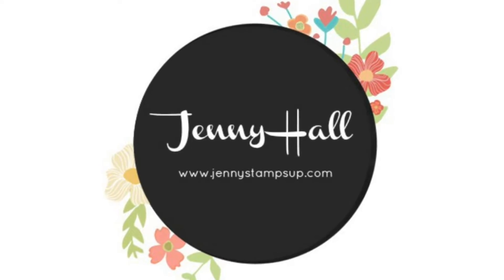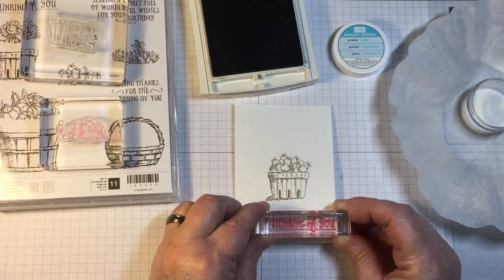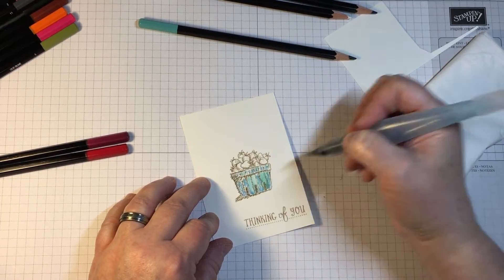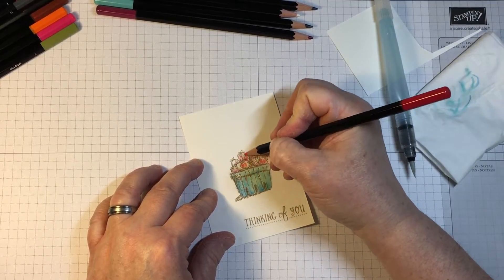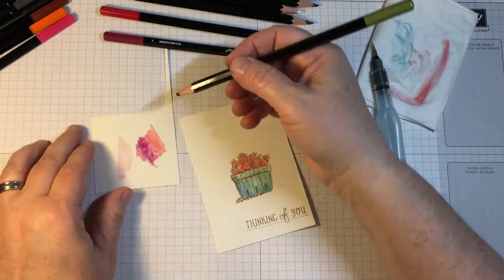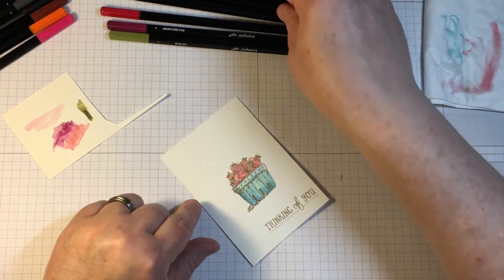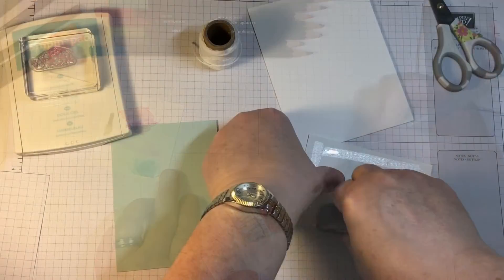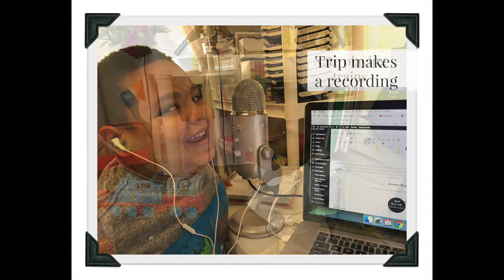How to use watercolor pencils for a simple stamped image using Stampin Up products with Jenny Hall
I'm Jenny Hall and today I'm sharing a card I made using watercolor pencils and a simple stamp set. It is strawberry season here in USA!

YES    You can get these products in a starter kit NOW
and enjoy the discount for the big pre-order of the Annual Catalog in May. It's a great time to join my team as a hobby demo for the discount!

Measurements:
Thick Whisper White card stock card base: 4 1/4" x 5 1/2"
Soft Sky card stock layer: 3 1/2" x 4 3/4"
Watercolor paper panel: 3" x 4 1/4"